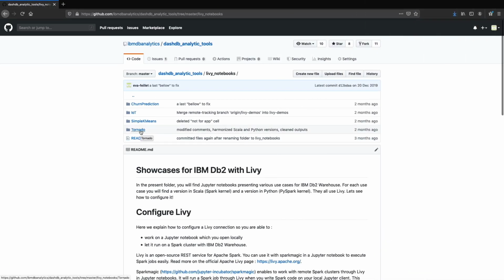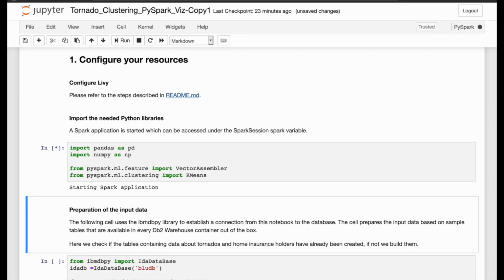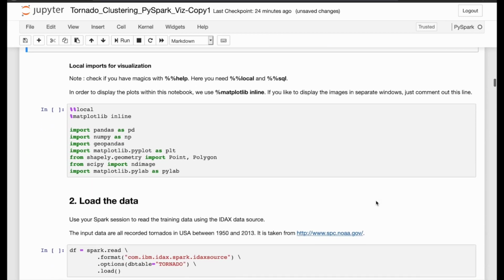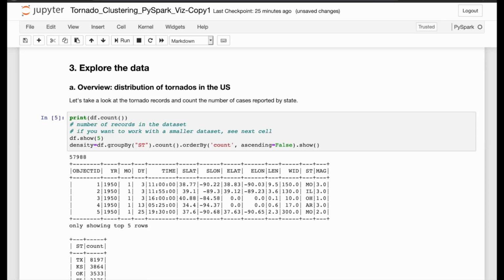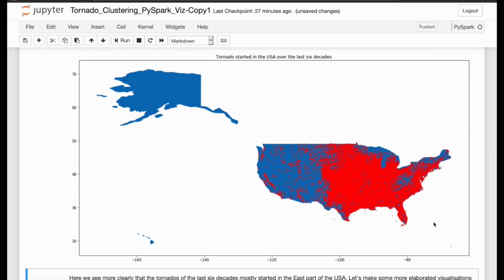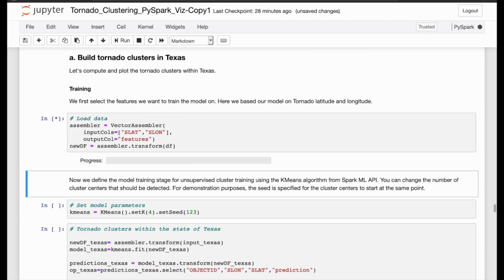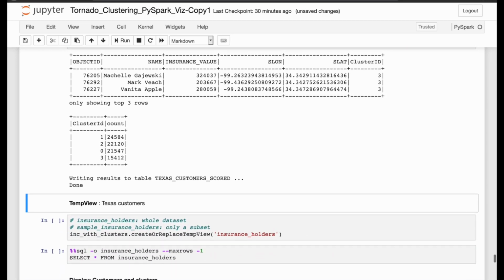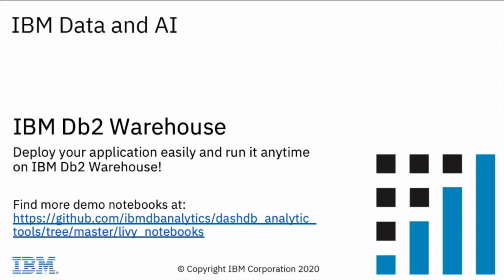IBM Db2 Warehouse: Get risk insights about tornados with PySpark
This video shows you how to use PySpark to analyse data that is stored in IBM Db2 Warehouse and visualize the results using matplotlib.

Find more videos in the IBM Watson Data and AI Learning Center